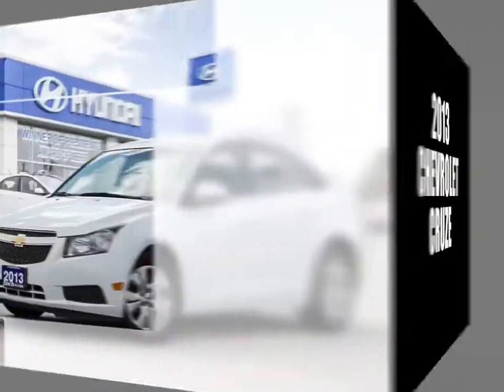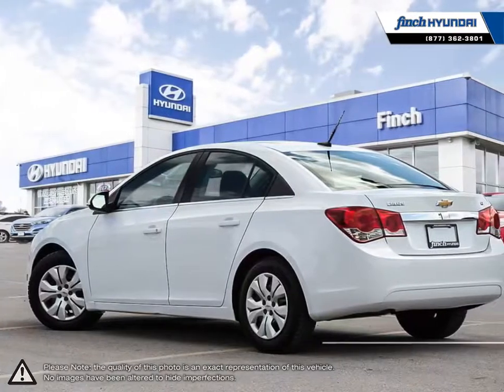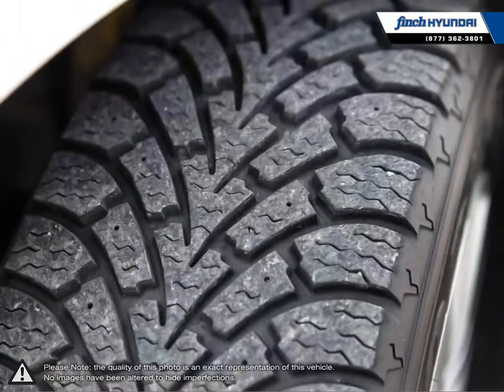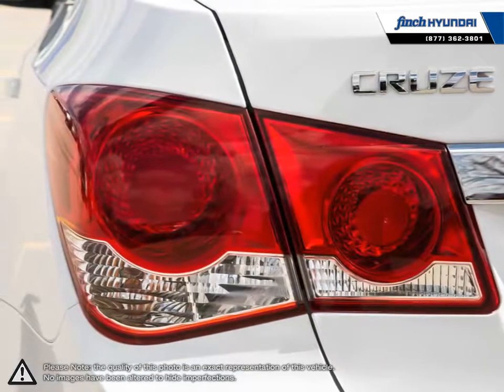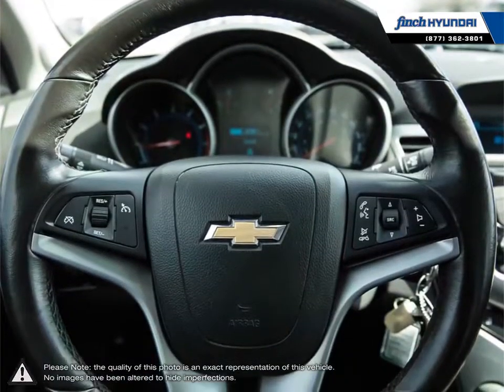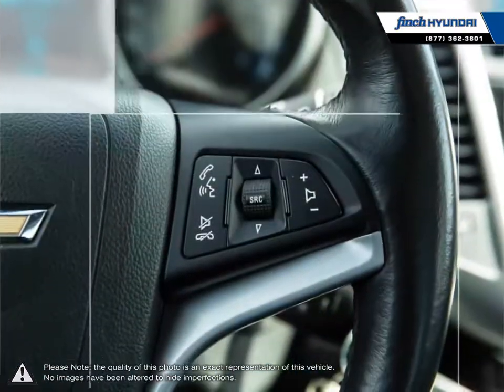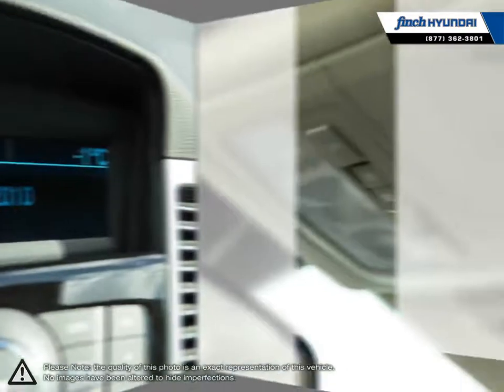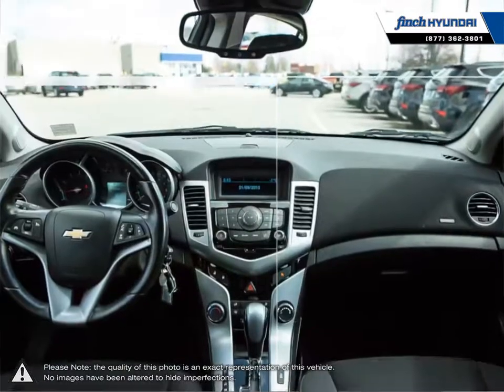2013 Chevrolet Cruze | Finch Hyundai | 1G1PC5SB3D7196149 81737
Stock #

Finch Hyundai
300 Southdale Road E.